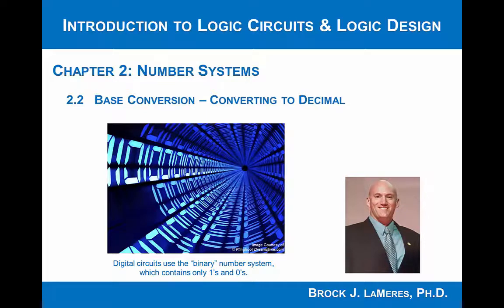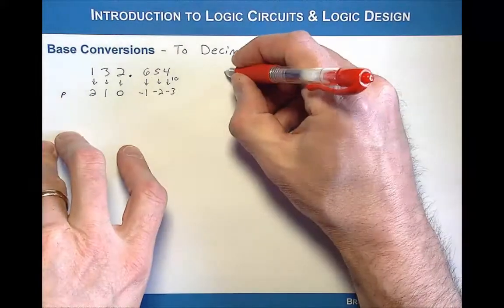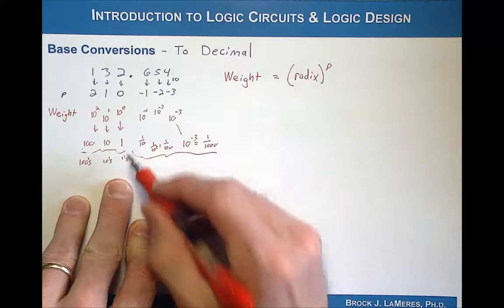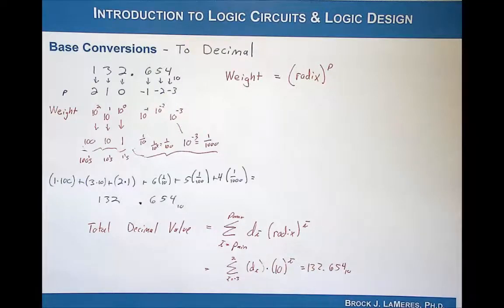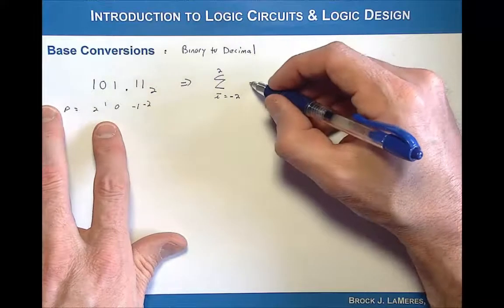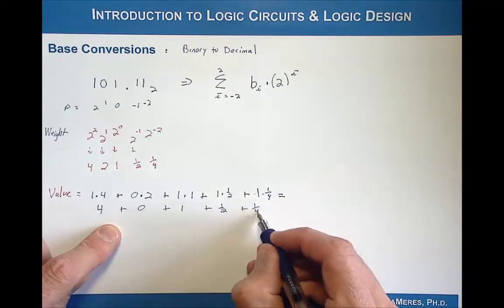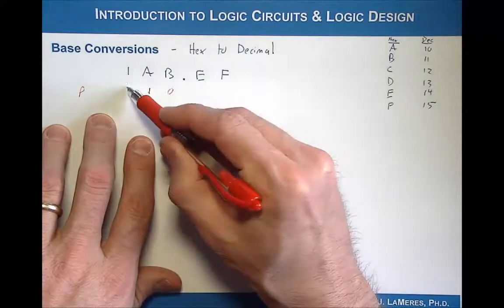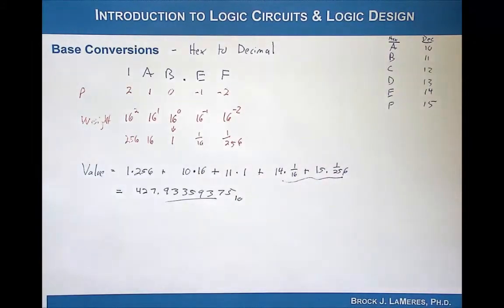2.2(a) - Base Conversions: To Decimal